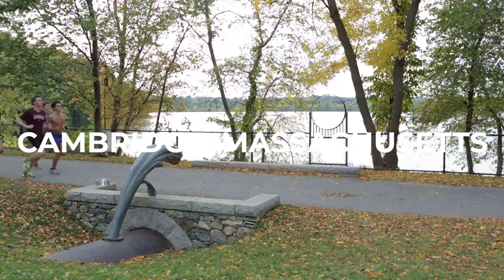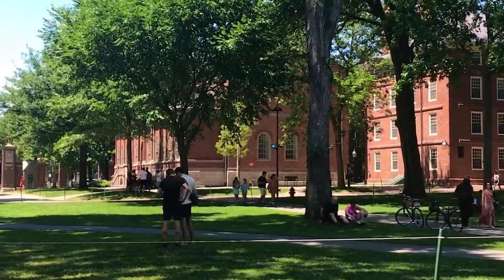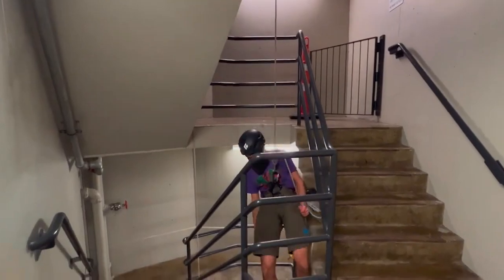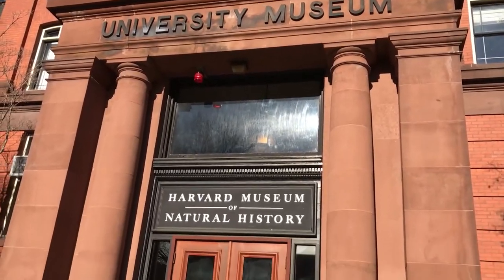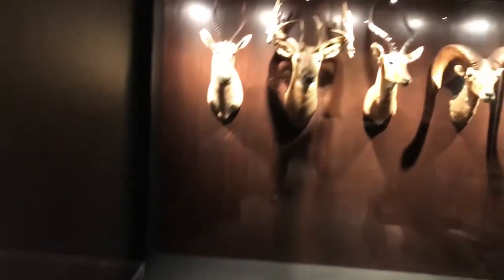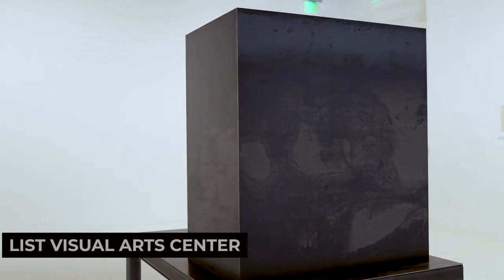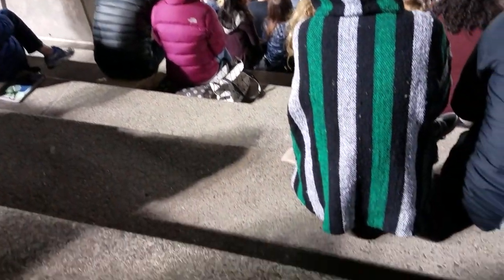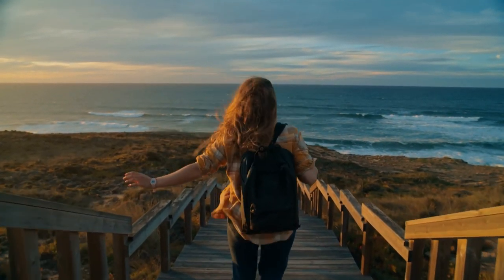Best Things To Do in Cambridge, Massachusetts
Welcome to an enriching journey through the best experiences that Cambridge, Massachusetts has to offer. Nestled at the heart of the Greater Boston area, this historic city is a haven for culture, education, and innovation.

Embark on a visit to the world-renowned Harvard University, where history, academia, and architectural marvels converge. Wander through the historic Harvard Yard and soak in the intellectual atmosphere that has shaped generations.

Explore the Harvard Museum of Natural History 🏛️, a treasure trove of exhibits showcasing fascinating specimens, including dinosaur fossils and glittering gemstones. Art enthusiasts will be captivated by the Harvard Art Museums, boasting an impressive collection spanning centuries and continents.

Stroll along the charming streets of Harvard Square 🏙️, lined with bookstores, boutiques, and inviting cafes. Experience a blend of old and new at MIT Museum, celebrating cutting-edge technological advancements.

Discover the picturesque Charles River 🌉, offering scenic beauty and recreational activities. Take a leisurely walk or bike ride along the Charles River Esplanade, a favorite spot among locals.

Indulge your taste buds with diverse culinary offerings, from local eateries to international cuisines 🍴. Unwind at local pubs or catch live performances at renowned music venues.

Join us as we uncover the best things to do in Cambridge, a city that seamlessly merges tradition and innovation, academia and artistry.